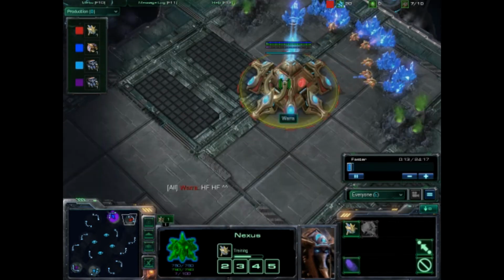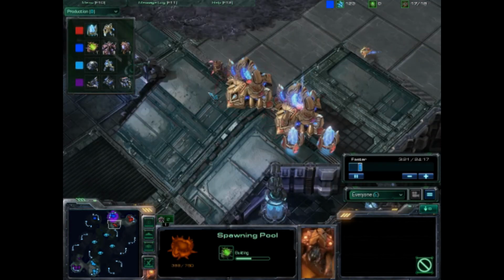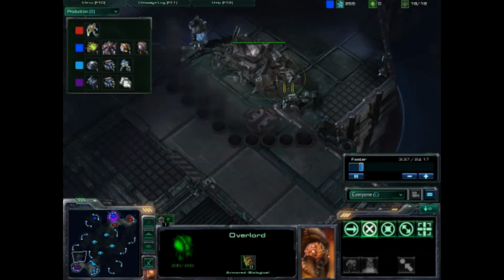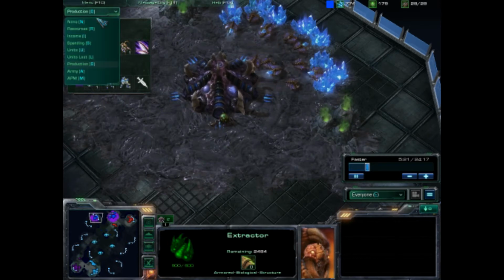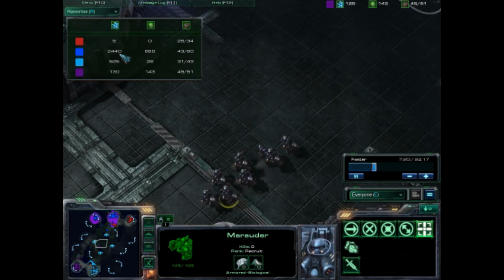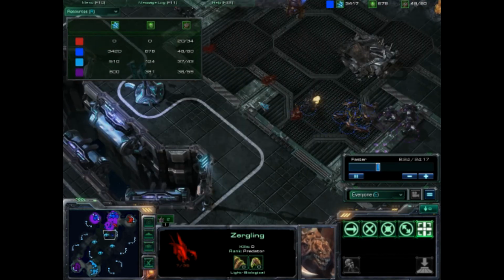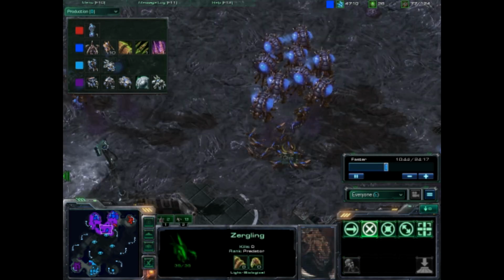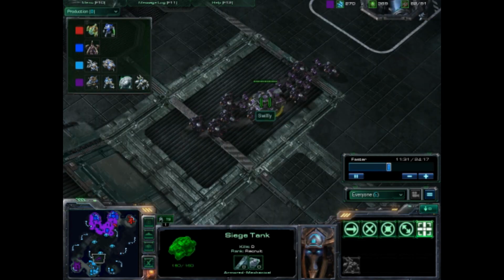Starcraft 2 2v2 Zerg, Protoss vs 2 Terrans Part 1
This is a good 2v2 replay of a Zerg and Protoss against 2 Terran players, the Protoss player does loose connection however the Zerg player masses up a great army combo of hydralisks and zerglings and takes it to the Terran players.